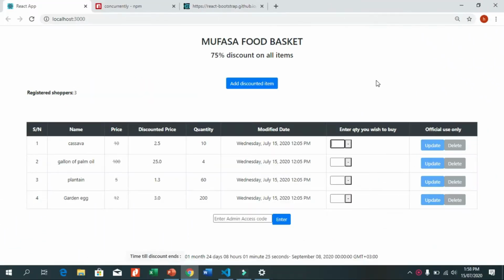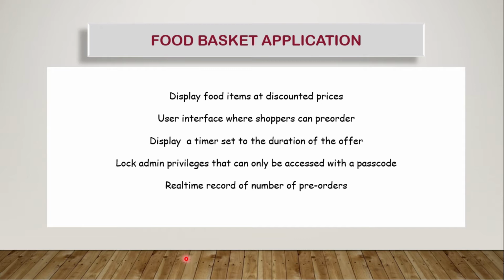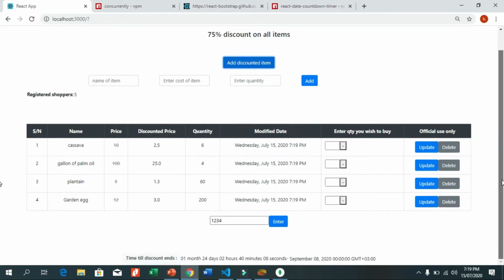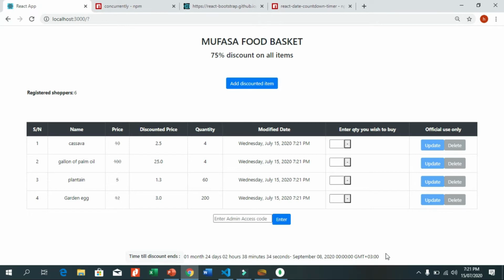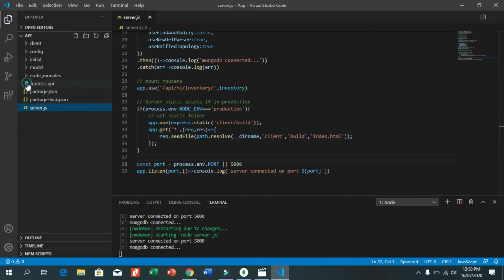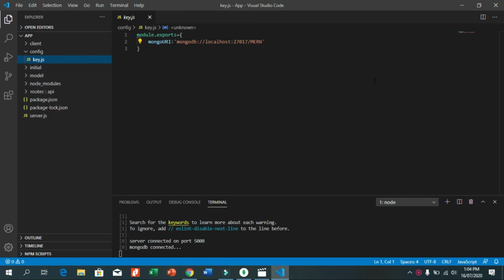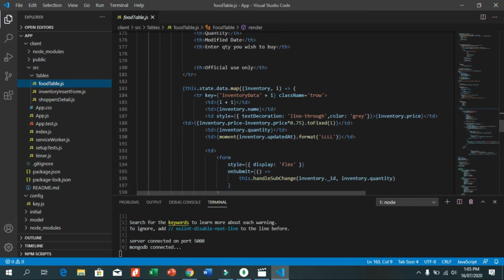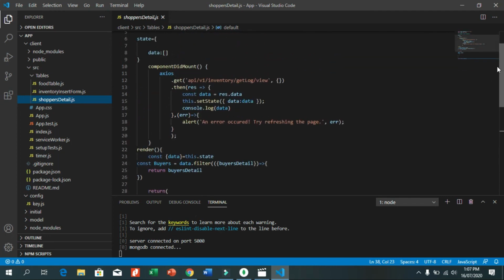LEARN HOW TO BUILD A MERN App From Scratch | Introduction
This MERN tutorial series is designed especially for beginners, and also for those who have already started making use of the MERN stack but don't yet have a full grasp of the technology...This simple application called the food basket exposes us to very important topics in the MERN stack: Node-server, API with Express server, Node& Mongoose, Introduction to React, local storage, working with tables e.t.c